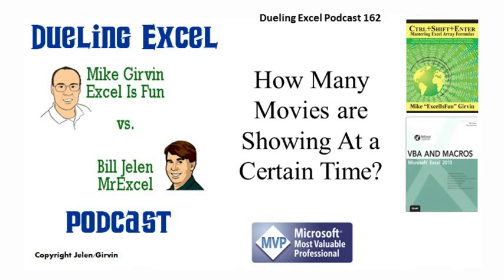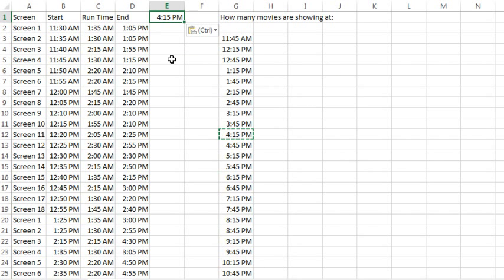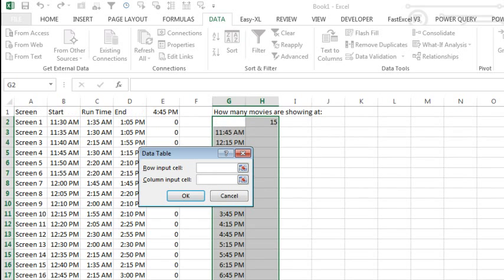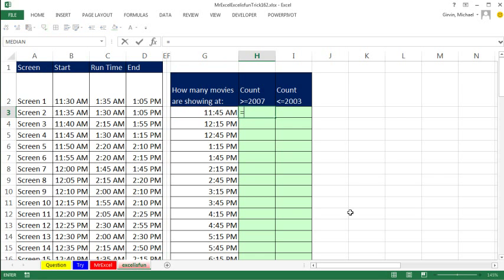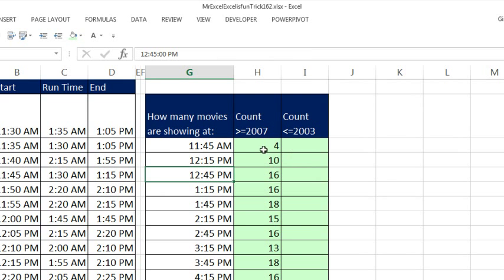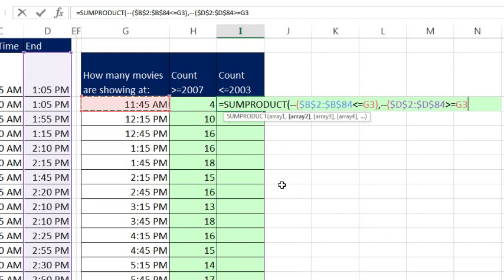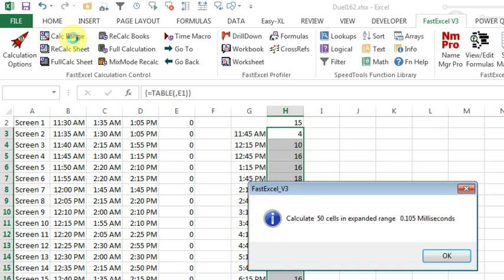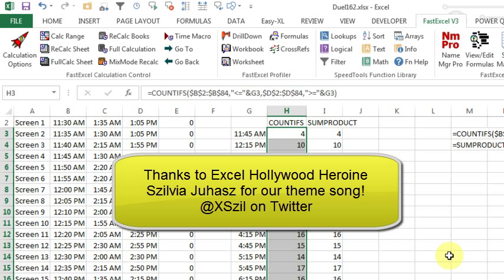Excel - Excel Count Events Per Hour From Start Time And Duration - Duel 162 - Episode 1900A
Microsoft Excel Tutorial: How many movies are showing in each hour?

Welcome to another episode of Dueling Excel, where Mike Girvin from Excel Is Fun and I, Bill Jelen from MrExcel, go head to head to solve your Excel problems. In this episode, we tackle a question about movie showtimes. How many movies are showing at a certain time in a megaplex with 18 screens and a 20-minute gap between showings? We'll show you three different methods to get the answer, so let's dive in!

First, I'll show you how to use a helper column and the SUM function to get the number of movies showing at a specific time. Then, we'll use the What-If tools and a Data Table to get the results for all the different times in one go. This is a great way to plan for staffing or electricity needs. But if you don't have Excel 2007 or later, don't worry, Mike has a solution for you using the COUNTIFS and SUMPRODUCT functions.

Mike's solution involves using two arrays and multiplying them together to get the count of movies showing at each time. He also shows us how to use the double negative (--), which is a clever trick to convert TRUEs and FALSEs to 1s and 0s for the SUMPRODUCT function. And just to make sure our solutions are as efficient as possible, we'll use Charles Williams' FastExcel tool to test the calculation speed. You'll be surprised to see which method comes out on top!

So whether you're a movie buff or just looking for some Excel tips and tricks, this episode has something for everyone.

Table of Contents:
(00:00) Excel challenge: How Many Movies are Showing At a Certain Time?
(00:26) Formula for determining if a movie is showing at a certain time
(00:41) Using the helper column to calculate the number of movies showing at a specific time
(01:06) Using the What-If tools to automate the calculation for different times
(02:03) Mike's solution: using Data Table feature
(02:17) Setting up the Data Table
(02:52) Practical applications for this solution
(03:04) Mike's second solution using COUNTIFS and SUMPRODUCT
(03:19) Using double negatives to convert TRUEs and FALSEs to 1s and 0s
(04:40) Comparing the two solutions
(04:50) Testing the calculation speed of the solutions using Fast Excel
(07:55) Clicking Like really helps the algorithm

This video answers these common search terms:
excel count events per hour from start time and duration
counting events within each hour in excel
event scheduling analysis by hour in excel
aggregating events by hour in excel
excel formula for counting events by hour
hourly event occurrence analysis in excel
how to calculate time duration in excel
how do i calculate elapsed time in excel
how to calculate time formula in excel
calculate hourly event occurrences in excel
event frequency by hour from start and duration in excel
aggregate event data into hourly intervals in excel
calculate event density per hour in excel

A cineplex has 18 theatres that show movies. Given the schedule of when each movies begins and ends, how many movies are being shown at any given moment? Bill and Mike offer competing formulas.